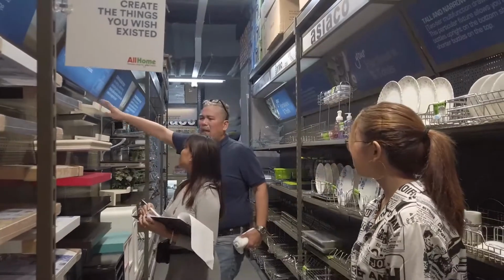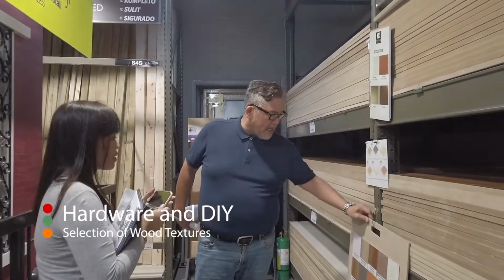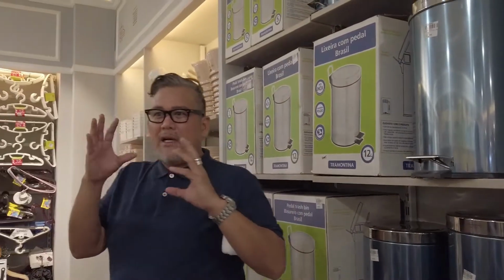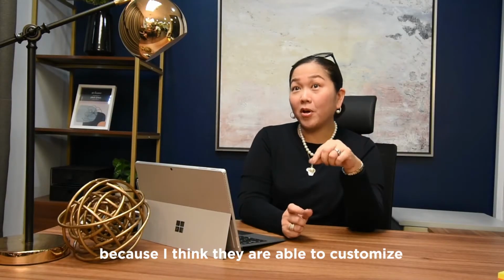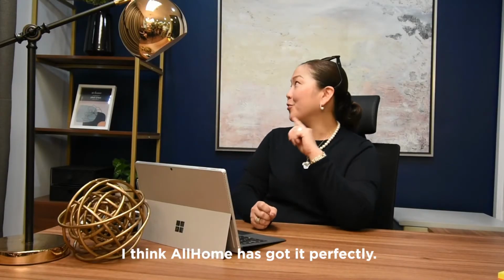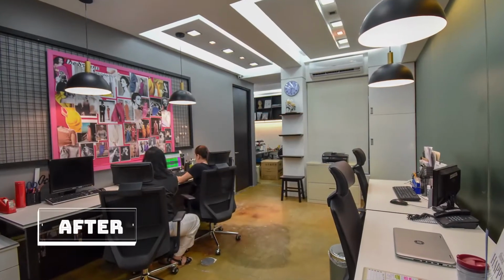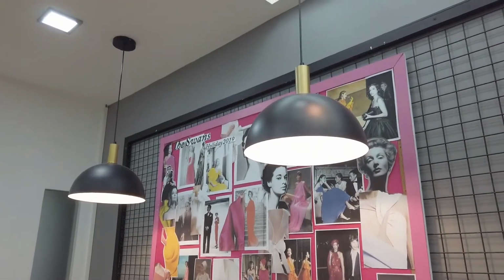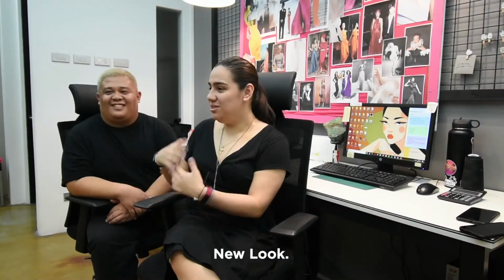How to transform office spaces: Rajo Laurel X AllHome (Office makeover)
Are you thinking of renovating your office space at home? Check out Rajo Laurel's Transforming Spaces: An Office Makeover video!